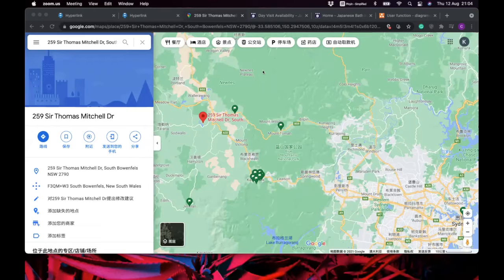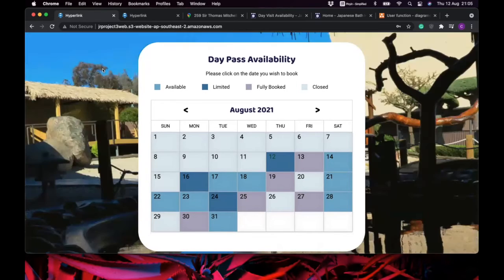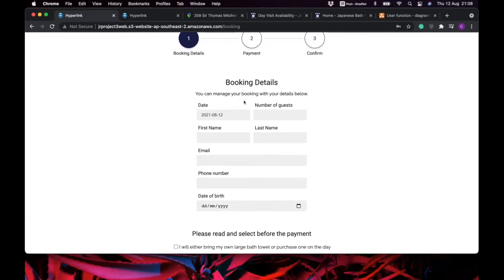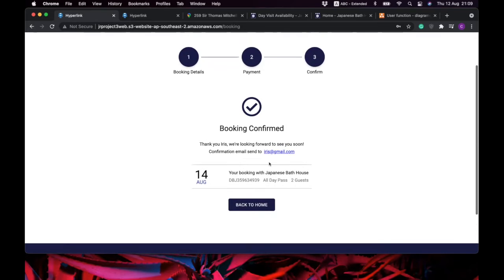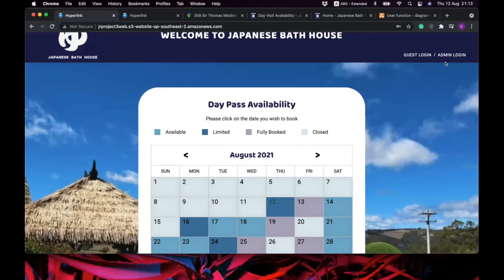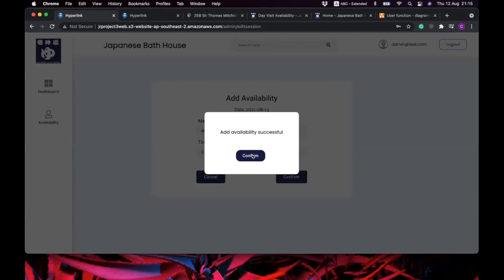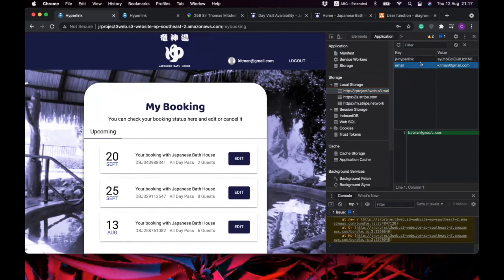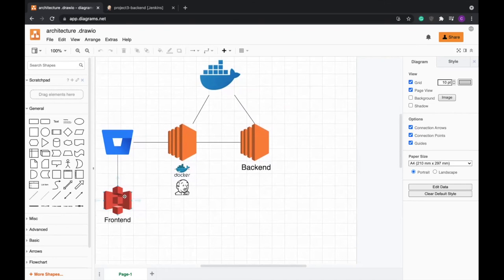Web全栈班第13期Demo: Japanese Bath House组, 使用Stripe Security API, DevOps搭建完整CICD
❤️Follow Me❤️

匠人小花：jracademy5
悉尼客服微信：sydneyjiangren  ,  tech_sydney
墨尔本客服微信： jr-mel-admin  ,     jr-mel-admin2
布里斯班微信：annjiangren  ,  jracademy_business
阿德莱德微信：jracademy-ade
匠人找工微信：jiangren_jobs